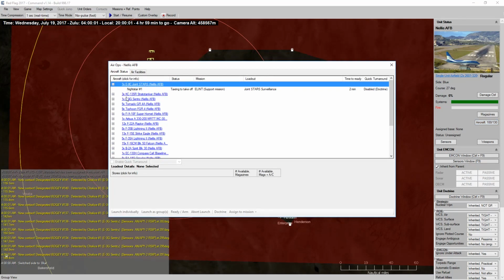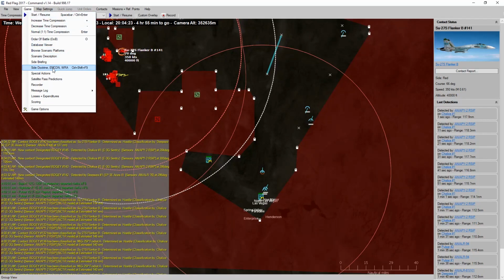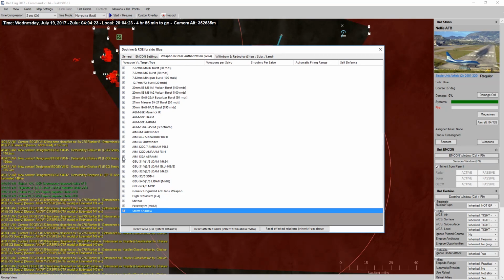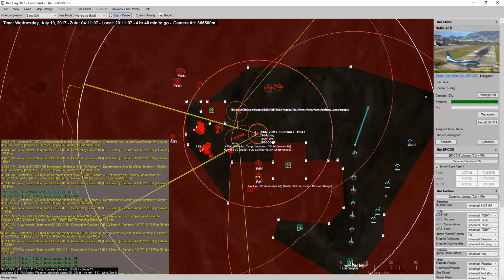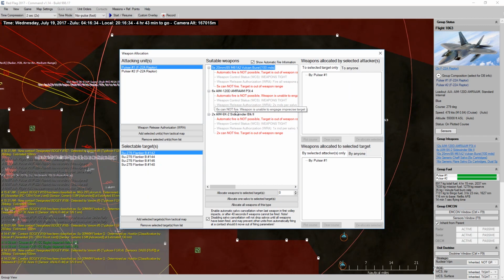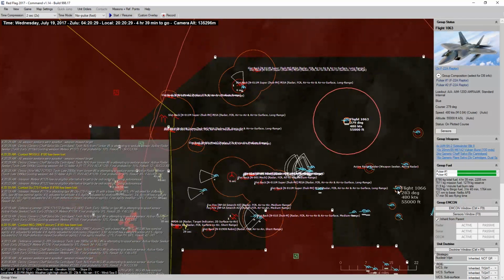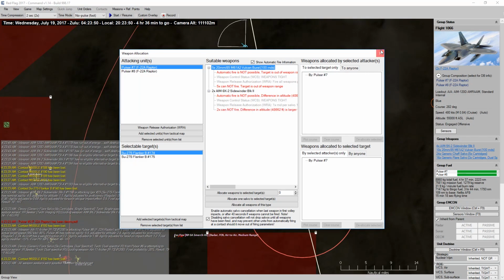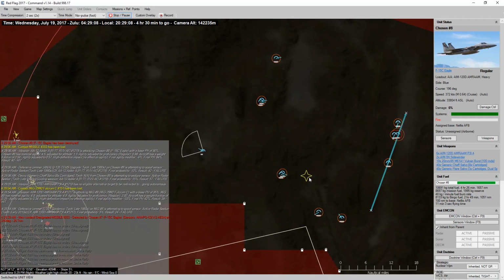Command: Modern Air / Naval Operations - Red Flag, 2017 Episode 3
Command: Modern Air / Naval Operations - Red Flag, 2017 continues! After the horrible failure of my first attempt, I give it another go using slightly different tactics. Does it work? You'll have to watch and see for yourself!